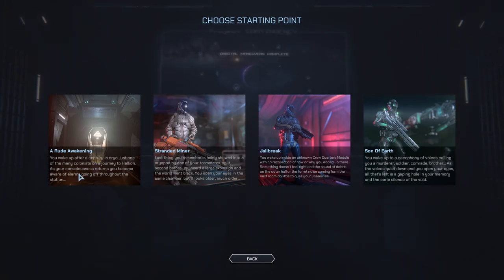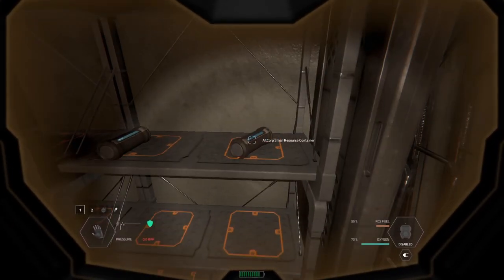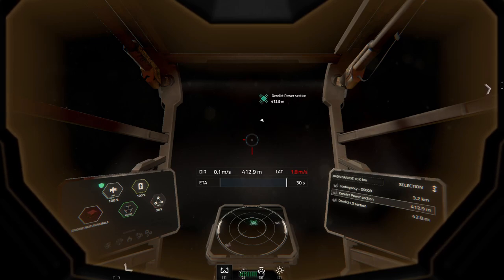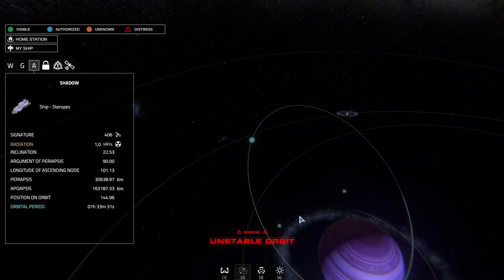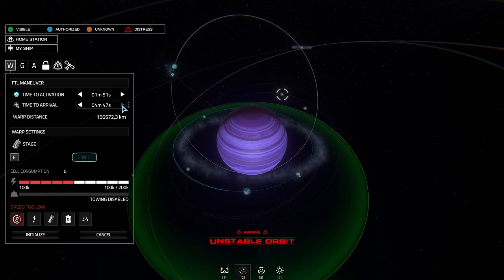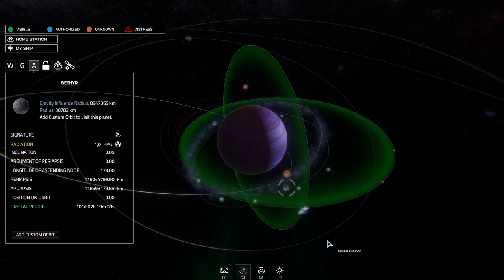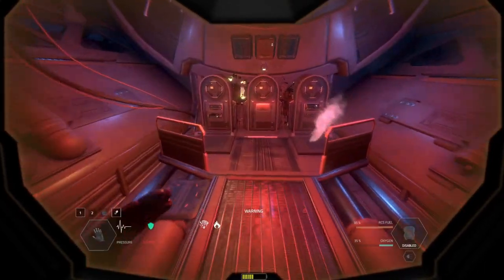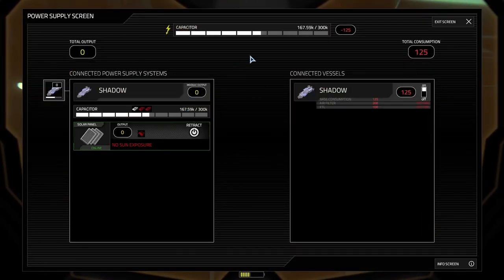HELLION in 2020 | Is it still FUN to play? ENG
Hi guy's ! I missed Hellion so much that i want to give it another try and feel the unique atmosphere only this game can deliver. So is the Hellion still fun in 2020? Let's find out!